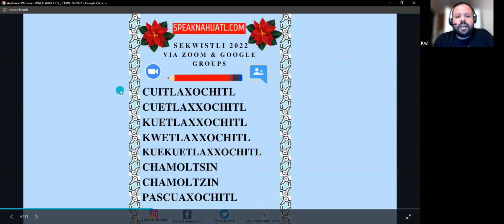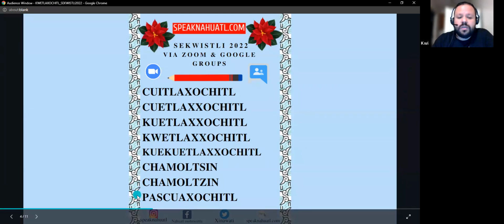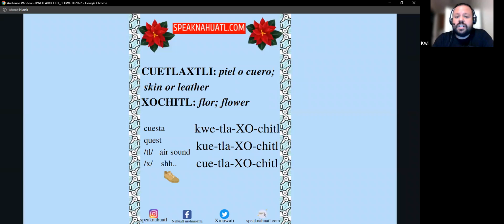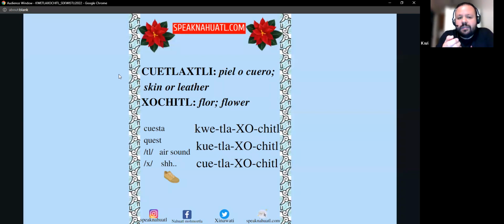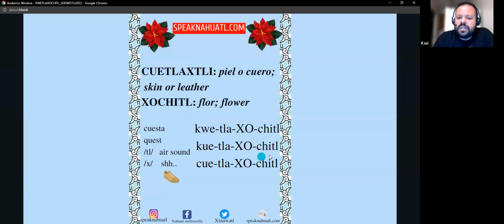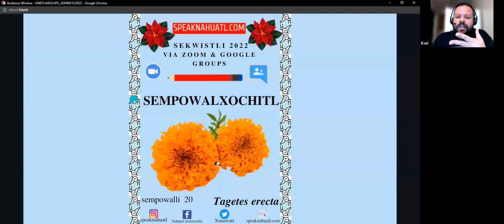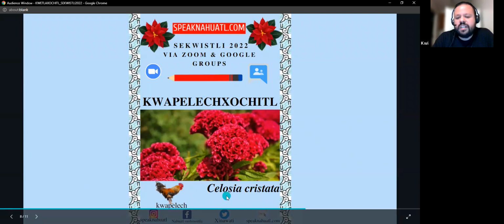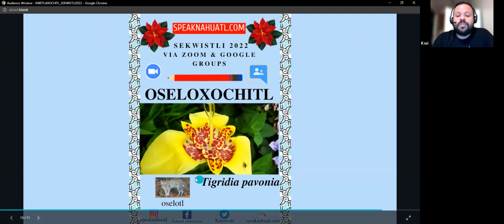S22L1: Kwetlaxochitl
Sekwistli 22 Lesson 1: Kwetlaxochitl

In this lesson we will learn about the kwetlaxochitl.

You will also learn other flower names:
Sempowalxochitl      Aztec marigold
Kwapelechxochitl     Cock's comb
Chimalxochitl            Sunflower
Oseloxochitl              Tiger lily

Remember that we focus on the Huasteca variant of Chicontepec, Veracruz.